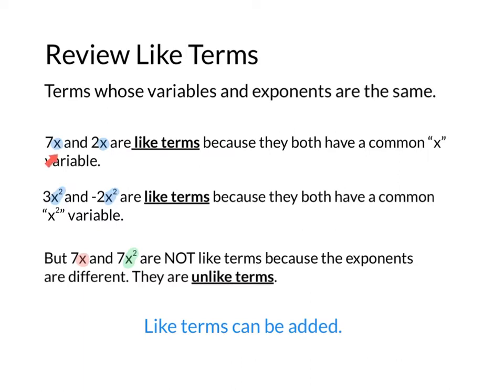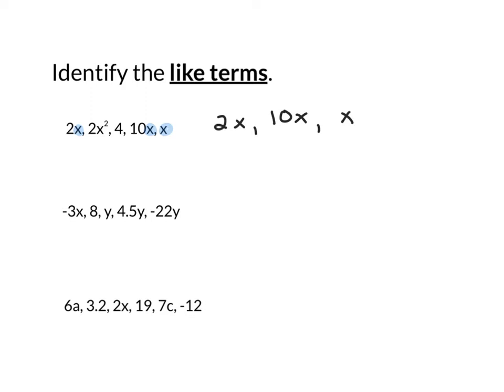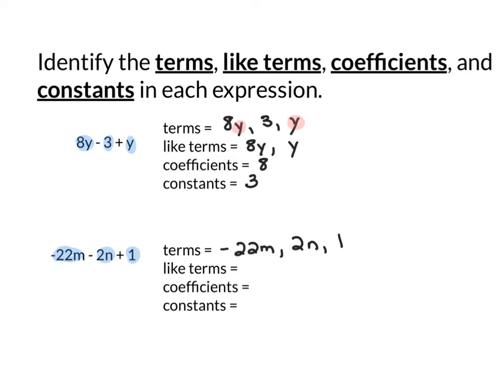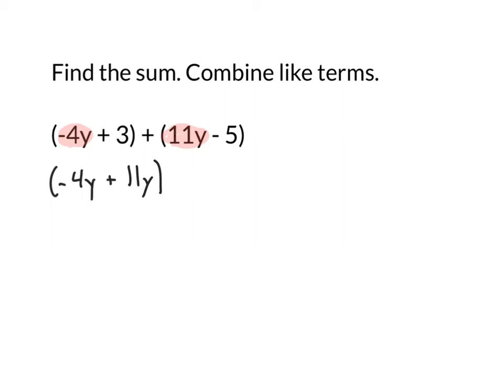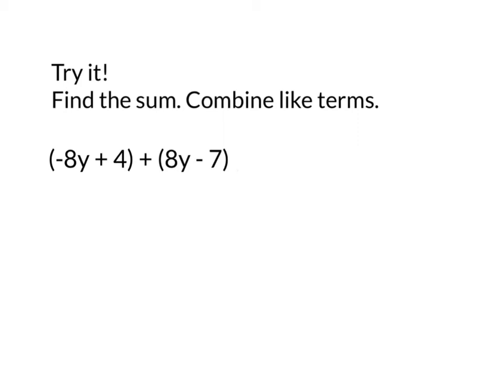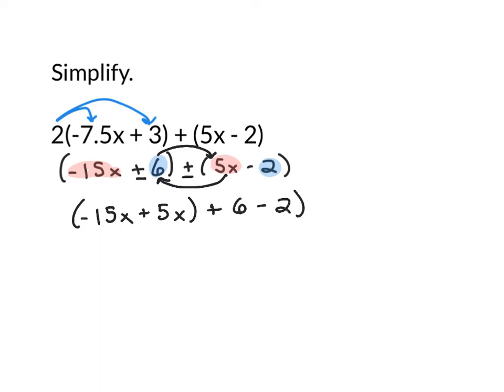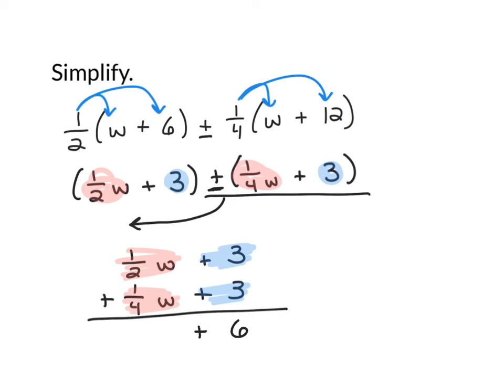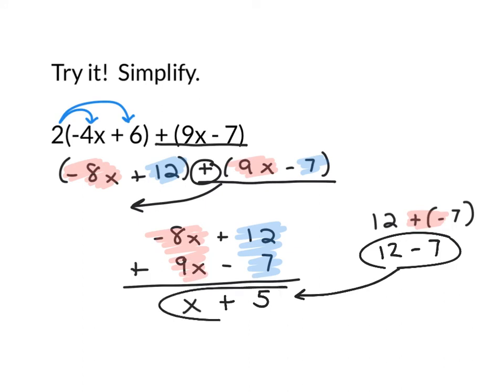5 6 Live Lesson Notes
We're learning to find the sum of linear expressions by combining like terms.